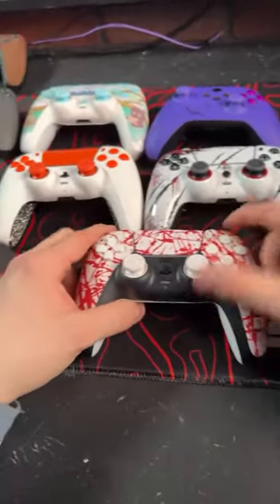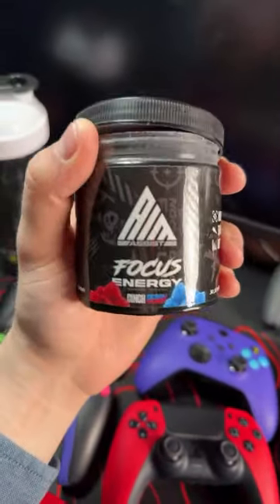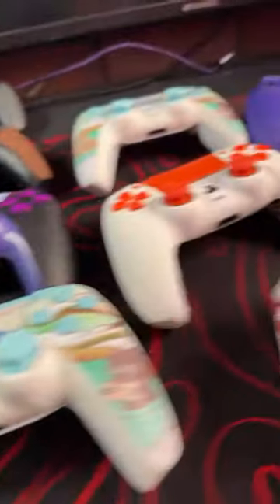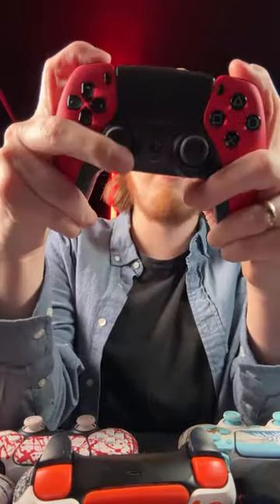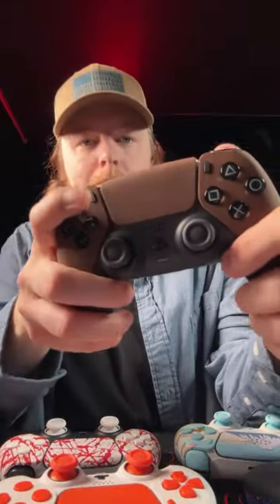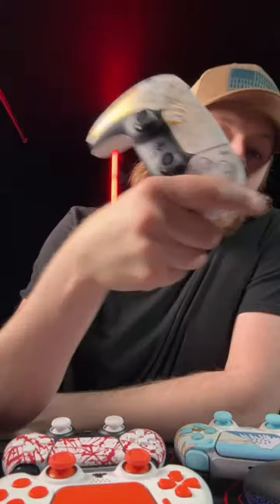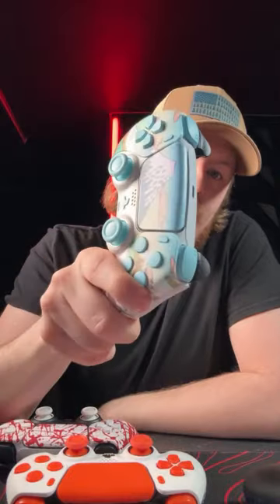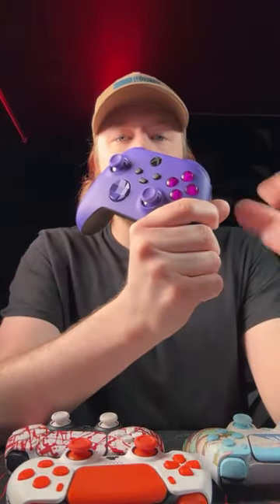Custom Warzone Controllers